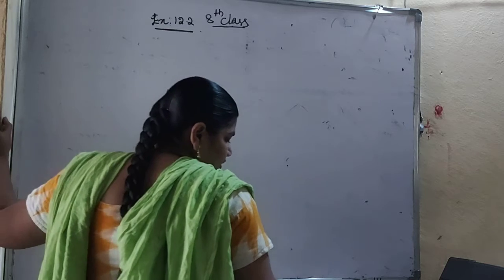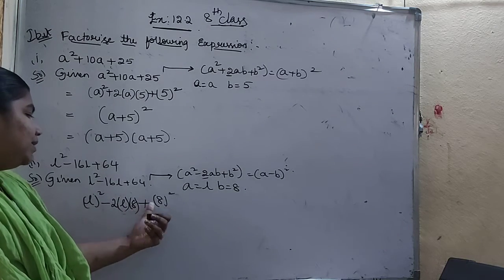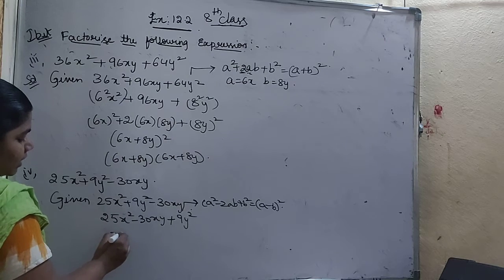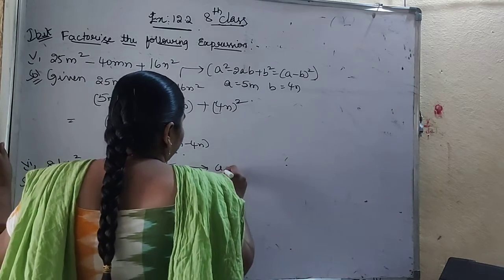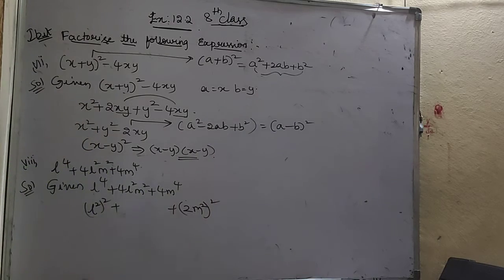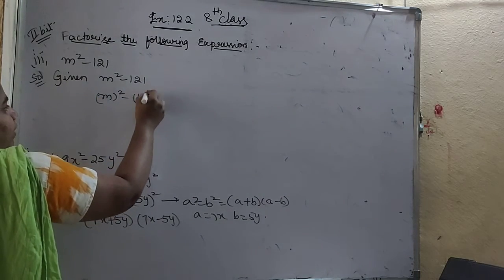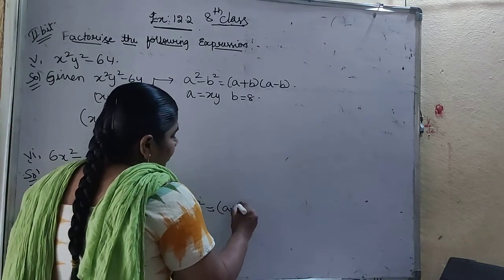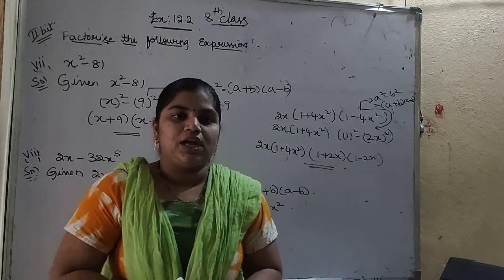factorisation 8th class